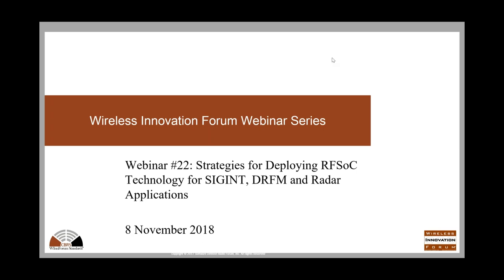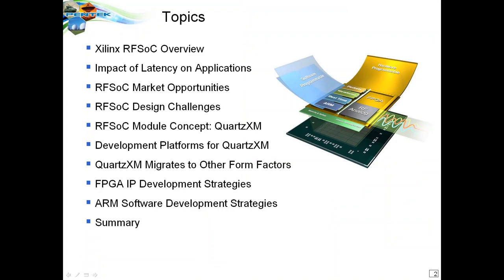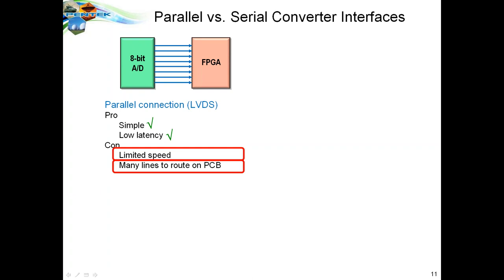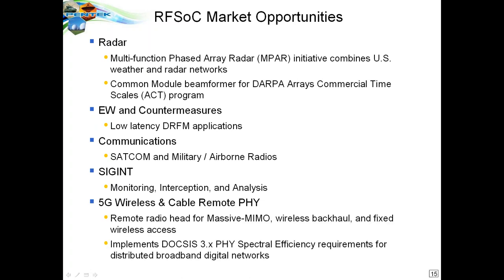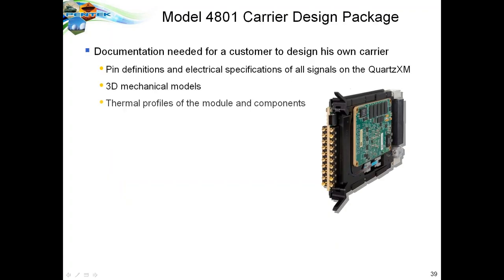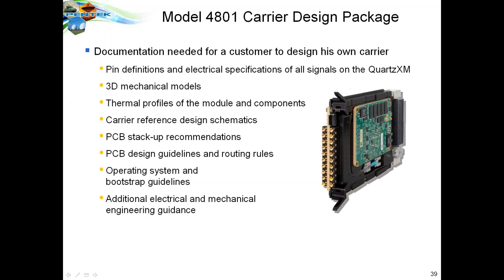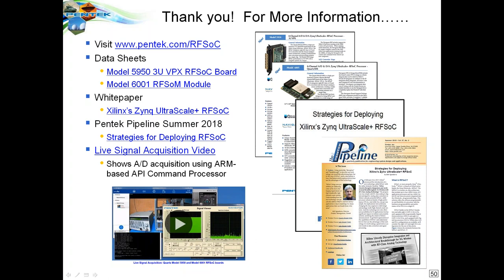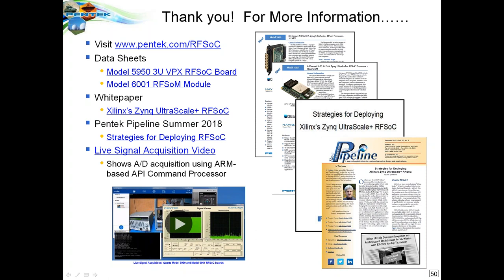Strategies for Deploying RFSoC Technology for SIGINT and Radar Applications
Wireless Innovation Forum Webinar Series #22
Originally presented on 8 November 2018

Xilinx’s RFSoC technology has revolutionized the FPGA chip landscape by including on-chip A/D and D/A functionality and ARM processors in addition to the already expansive FPGA and processing resources available for custom applications. This type of RFSoC FPGA solution delivers a multichannel data conversion and processing solution all on a single chip. RFSoC brings a powerful and unique solution for addressing some of the most demanding requirements of high-bandwidth and high-channel-count systems. This webinar provides a look at how RFSoC compares to the current trends in A/D and D/A converters and the strategies for getting the most performance out of this new family of FPGAs. On-chip resources will be explored in detail and board and system design considerations will be discussed including power, IP optimization, standard and custom module sizes for development and deployment in addition to the support circuitry needed for optical interfaces and connections, memory, clocking and high-signal integrity for RF inputs and outputs. Engineers involved with SIGINT, communications, countermeasures, triggered waveform and radar chirp generation, trigged radar range gate engineer, wideband real-time transient capture, and multi-mode, high-speed data acquisition can benefit from this webinar.

Presented by Rodger H. Hosking.